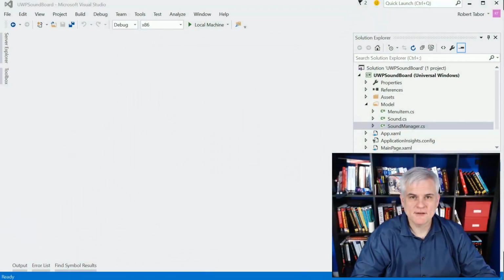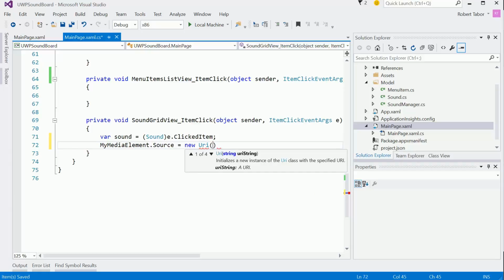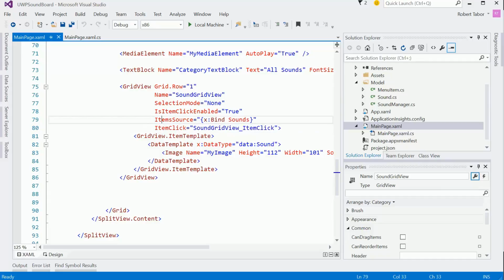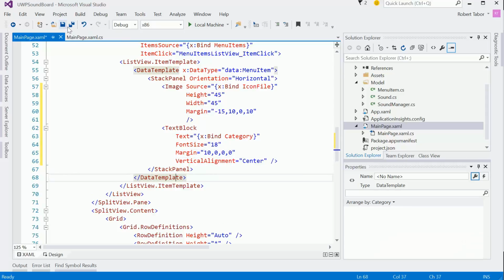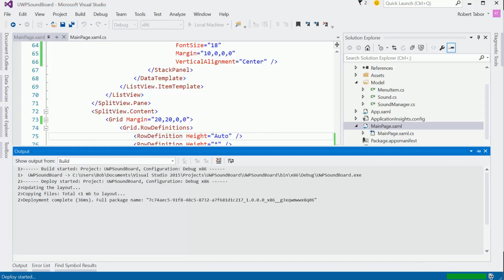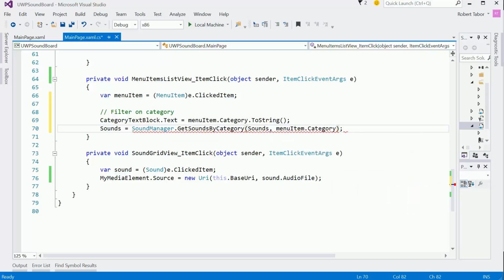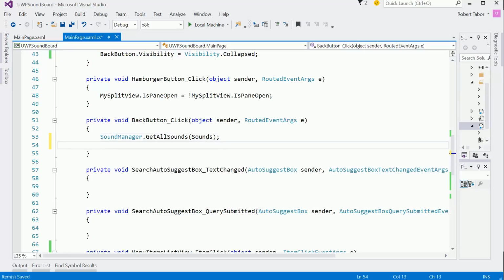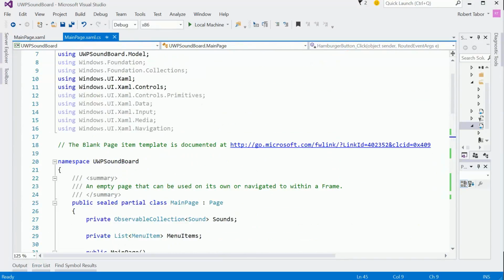UWP 052 UWP SoundBoard Playing Sounds with the Media Element